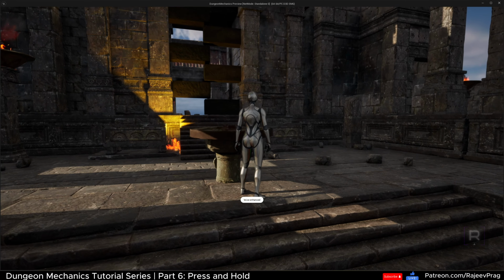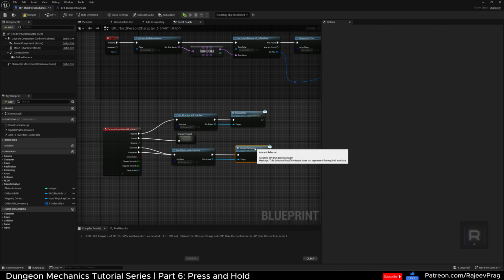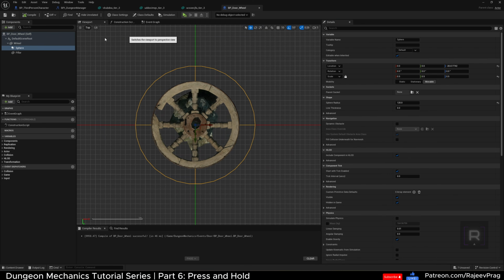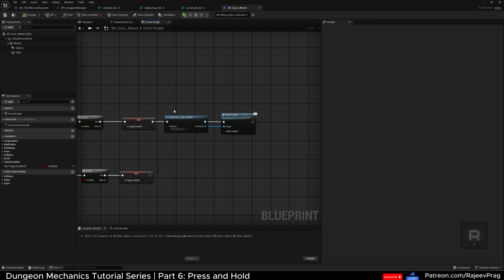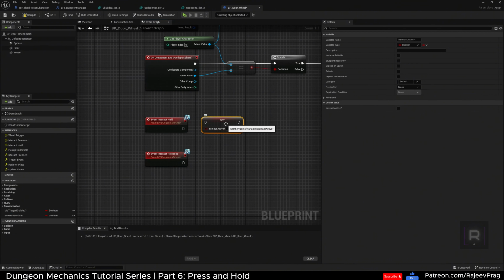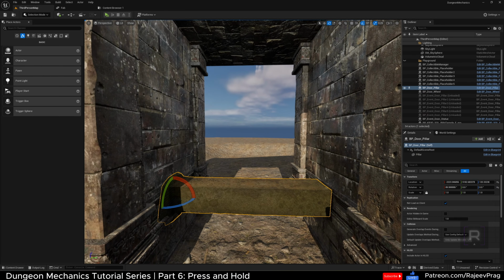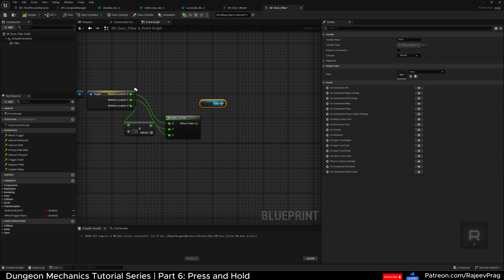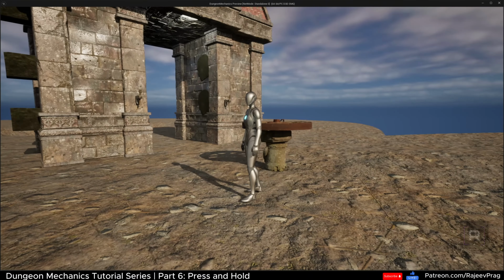Part 6: Press and Hold to Open Door |Dungeon Mechanics Tutorial Series | Unreal Engine 5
In this tutorial, we will take a look at how to open a door while holding the interact button.